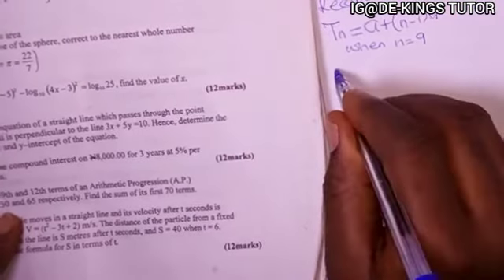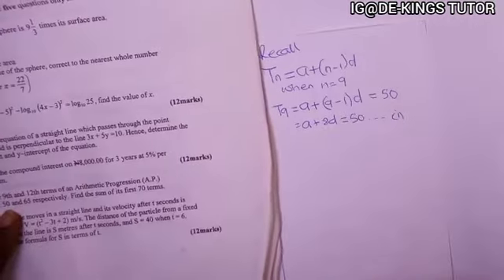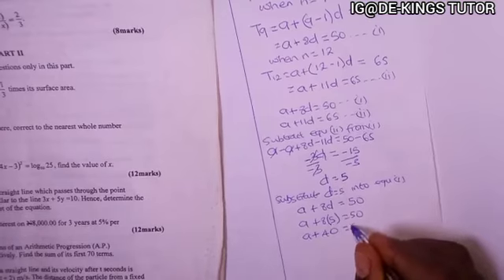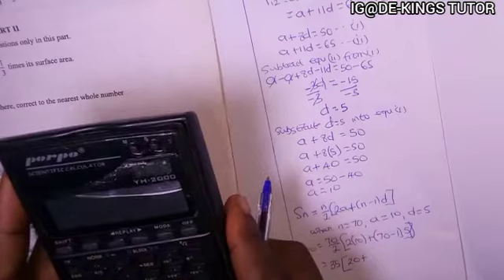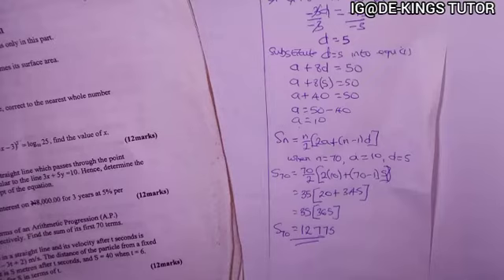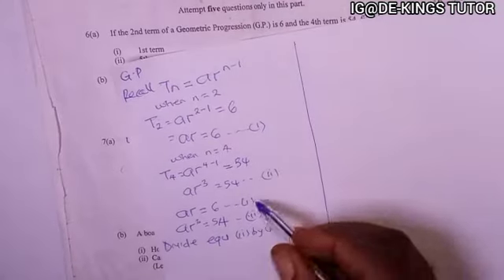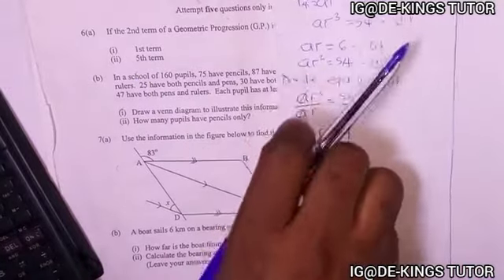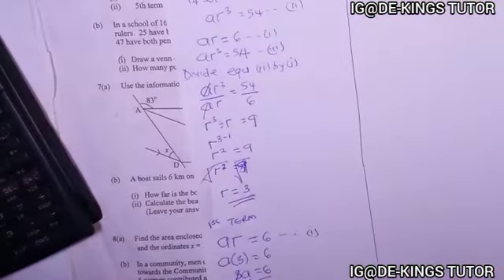MUST TOPICS FOR O'LEVEL MATHEMATICS EXAMS PART 1